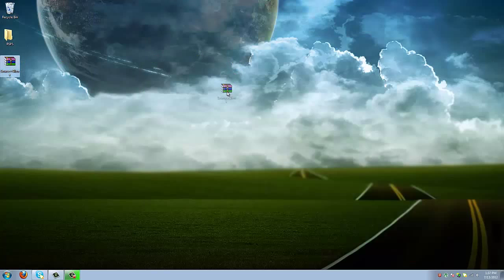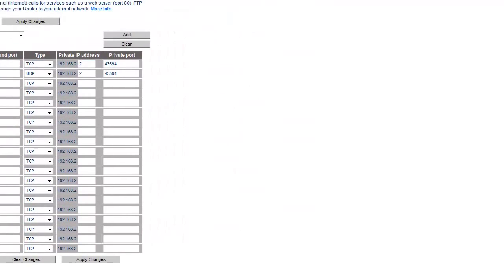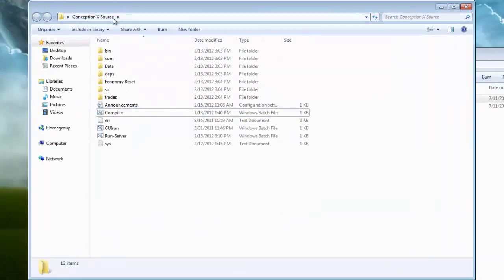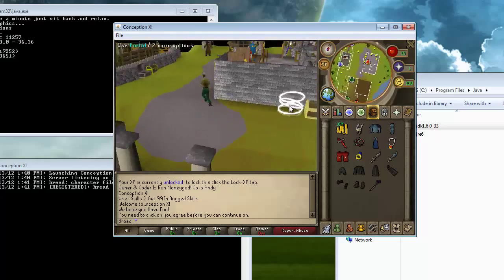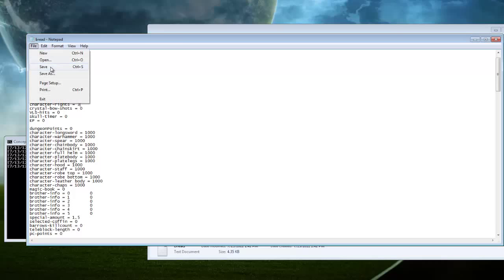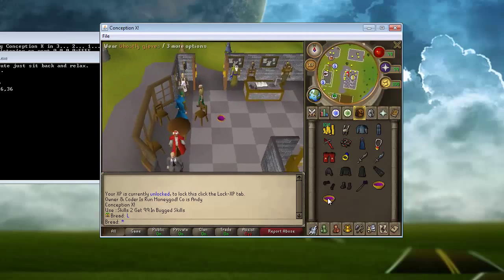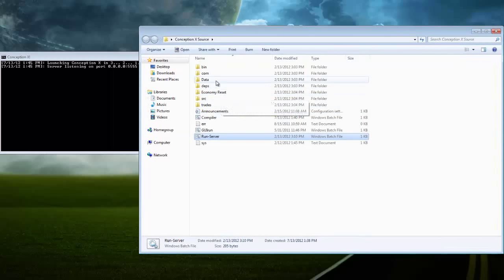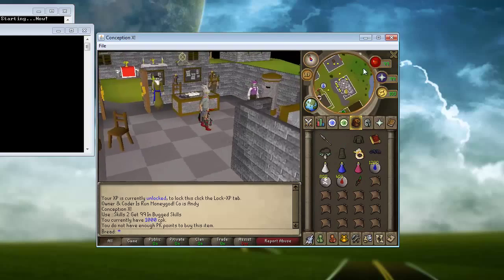How to make an RSPS [STEP BY STEP] [FULL GUIDE]*COMPELTEDVIDEO*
this is gonna show u how to make a rsps completely follow it step by step any problems please comment , i will be posting a link below , just go straight to this webpage for help on what you need to download like , winrar, java jdk, java jre, and source and client files, and this website will also teach you how to portforward if thats what your doing, and how to prepare and run ur server , basically this website is also a step by step very easy guide on how to make your own rsps,
thankyou best of luck to you guys ..

this is link to source client &cache, download all 3 zip files please and extract , and i do not take rights nor credits for this source